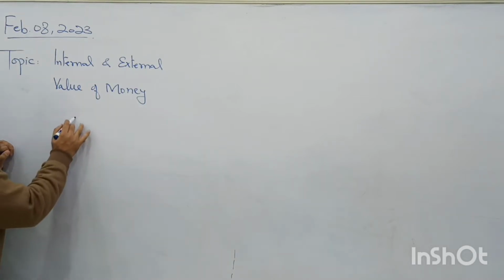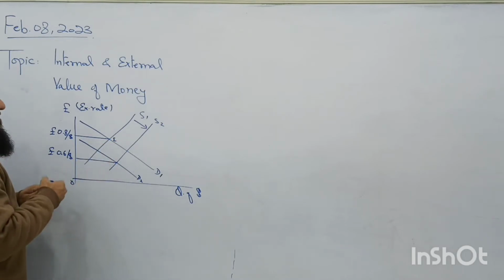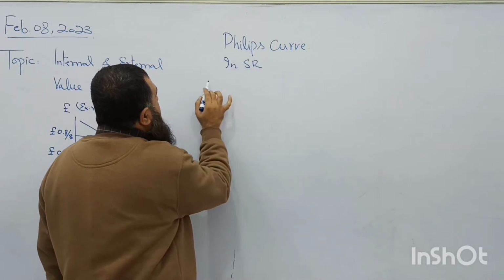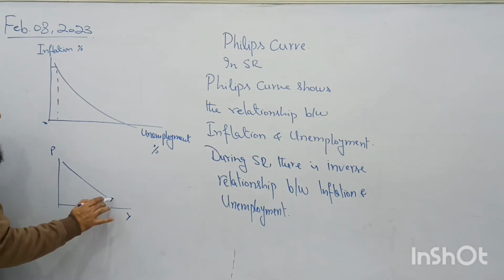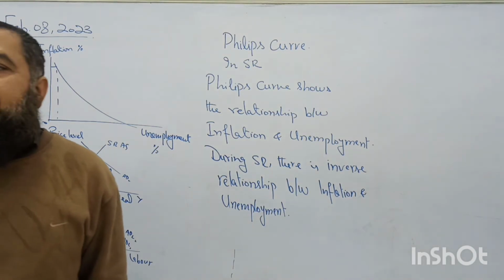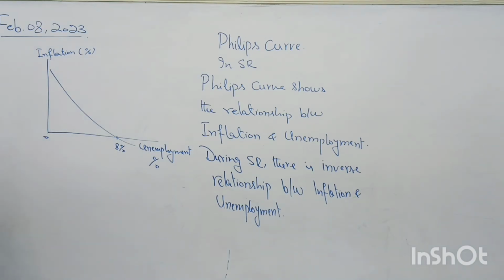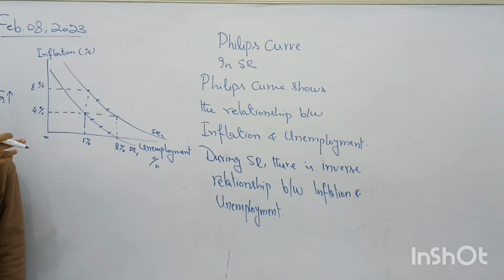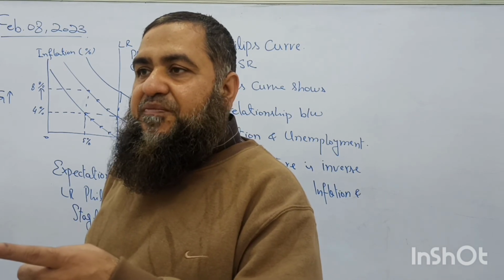Philips Curve A2|2023